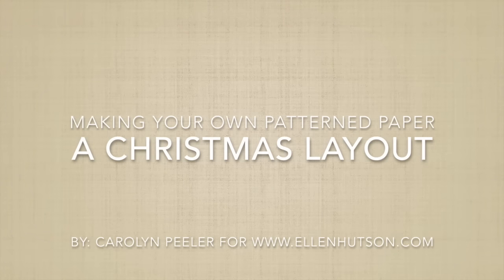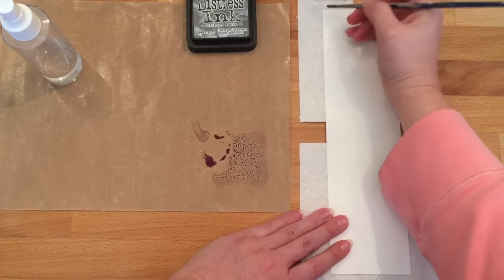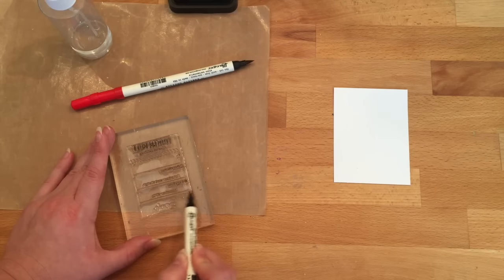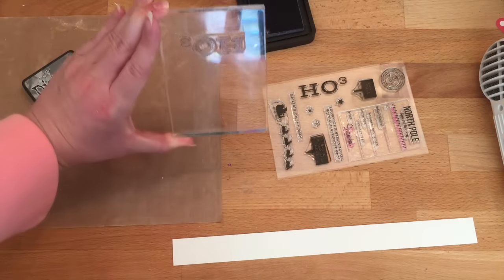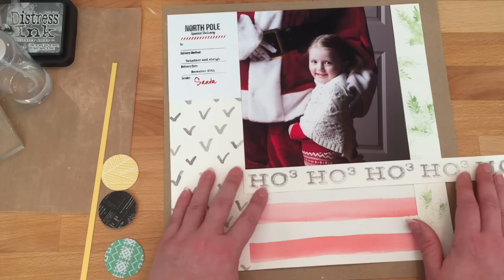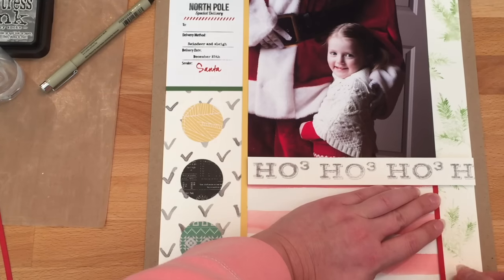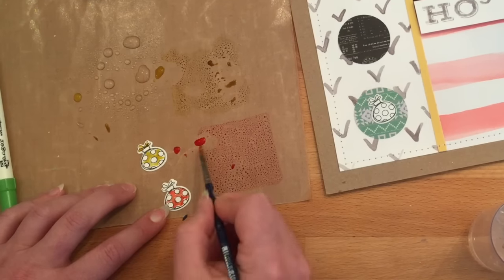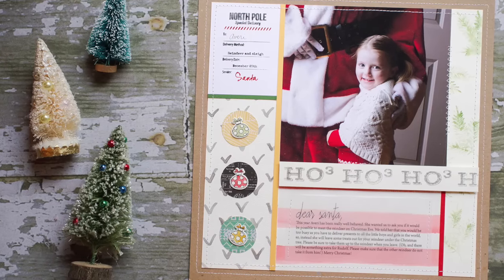Christmas layout Tutorial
This tutorial focuses on making your own patterned paper using watercolor painting and stamps. This is the perfect technique for those times when you feel inspired to make a project, but find that you don't have the right style or color of patterned paper on hand. If scrapbooking a 12" x 12" layout is not your 'thing', I would encourage you to try using the techniques in your favorite paper craft application, because they would totally work for cardmaking and pocket scrapbooking too!